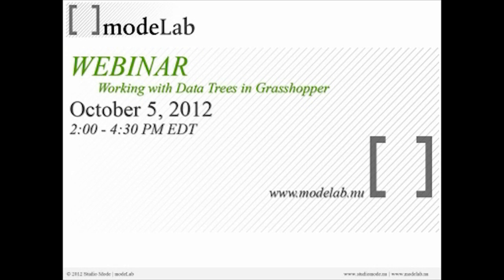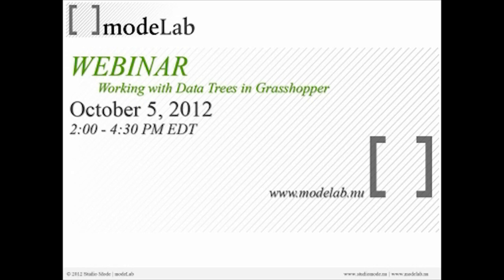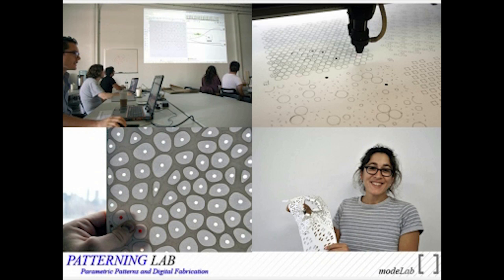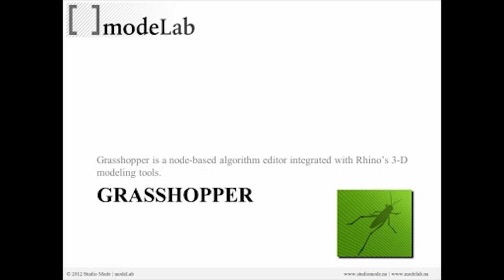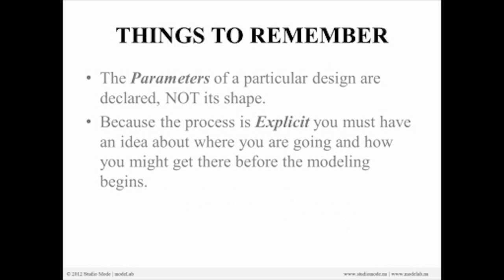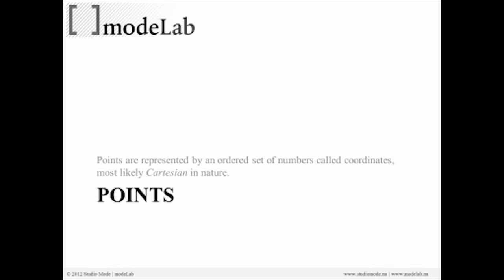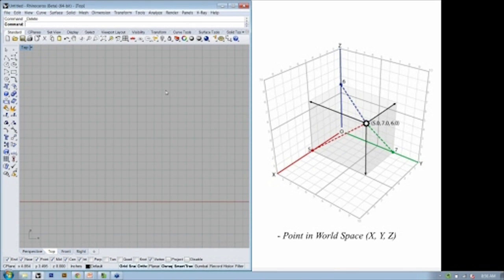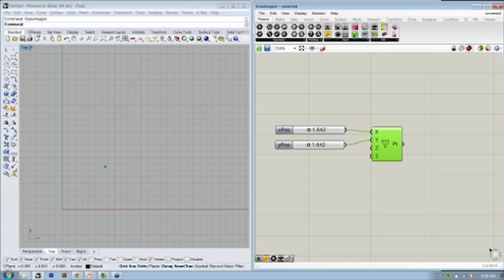Working with Data Trees 01 | Introduction